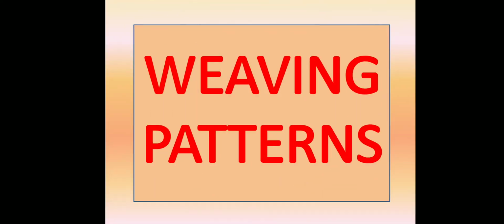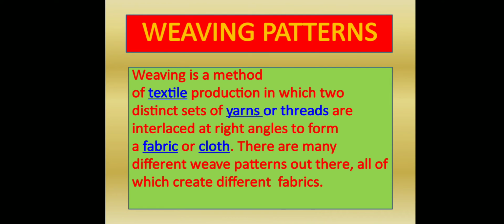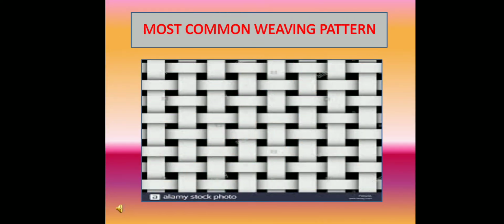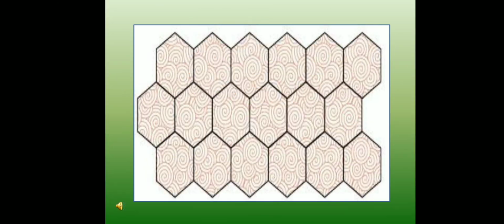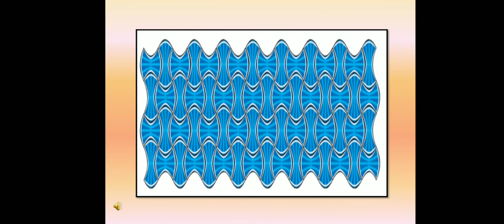CLASS III MATHS SHAPES AND DESIGNS TOPIC-WEAVING AND TILING PATTERN (PART-2)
CLASS III MATHS SHAPES AND DESIGNS TOPIC-WEAVING AND TILING PATTERN 𝙒𝙄𝙏𝙃 𝙄𝙈𝘼𝙂𝙀𝙎